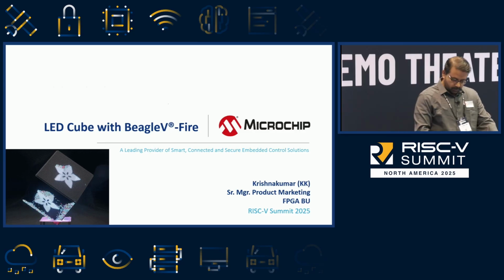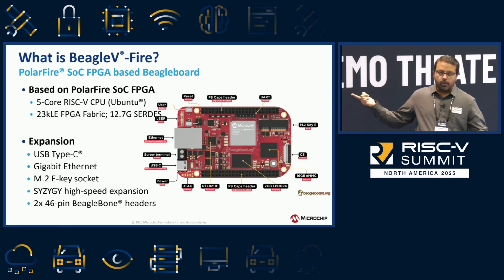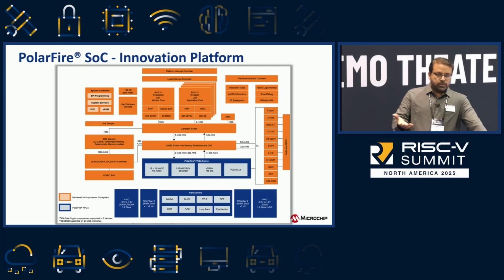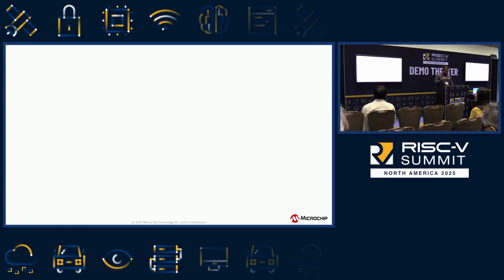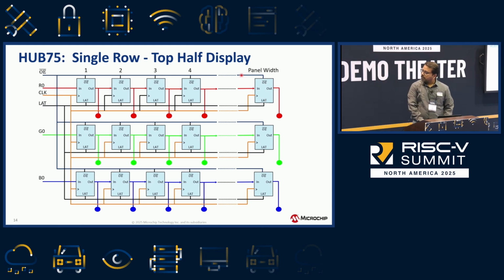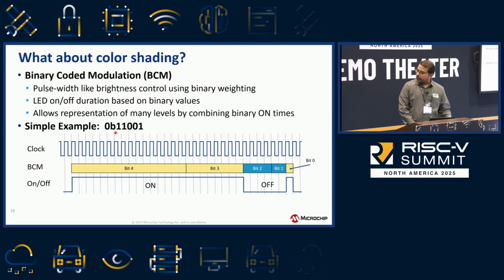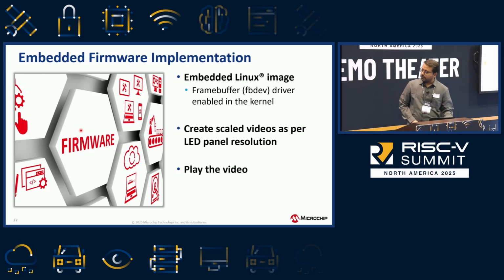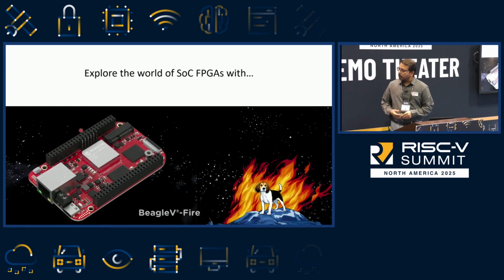Demo: LED Cube Using RISC-V®-Based PolarFire® SoC FPGA - Krishnakumar R (KK), Microchip Technology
Demo: LED Cube Using RISC-V®-Based PolarFire® SoC FPGA - Krishnakumar R (KK), Microchip Technology Inc.

In this presentation, you will learn how to play videos on a matrix LED display cube using an SoC FPGA. The design uses the RISC-V®-based microprocessor subsystem and the FPGA fabric to control the LED display. The design is implemented using the open-source community-based BeagleV®-Fire module that uses the industry's first RISC-V-based SoC FPGA, the PolarFire SoC FPGA.